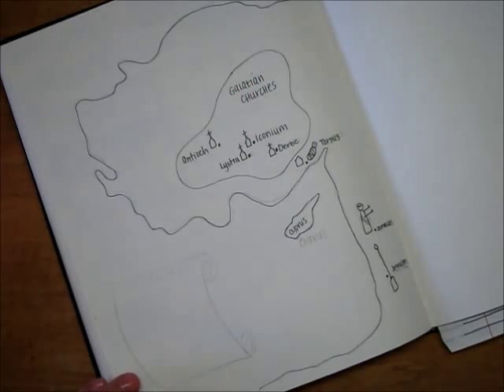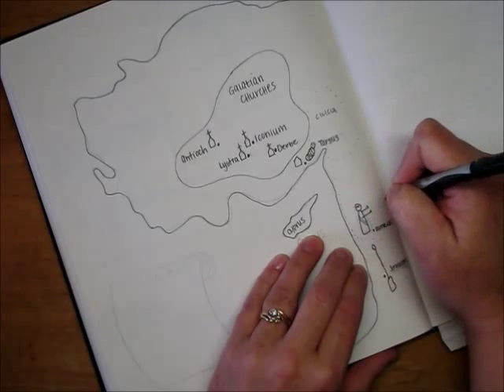Galatians Map for Bible Study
Map work for Galatians for the Journal and Doodle Bible study.